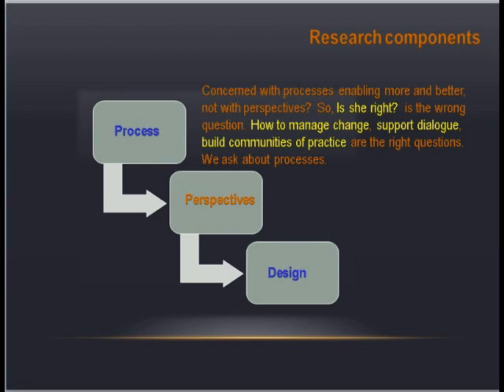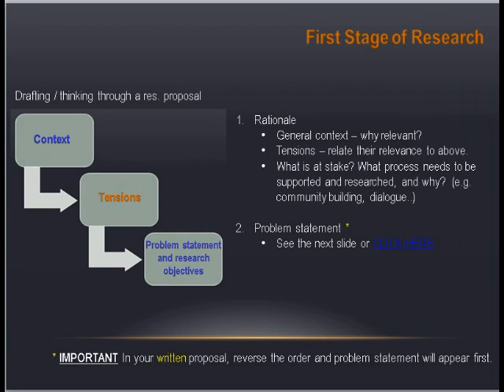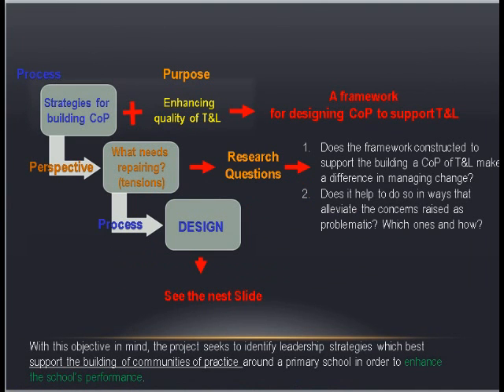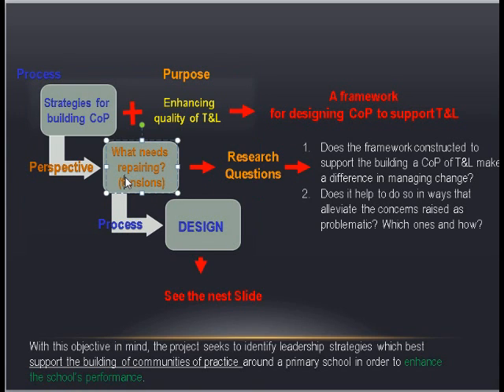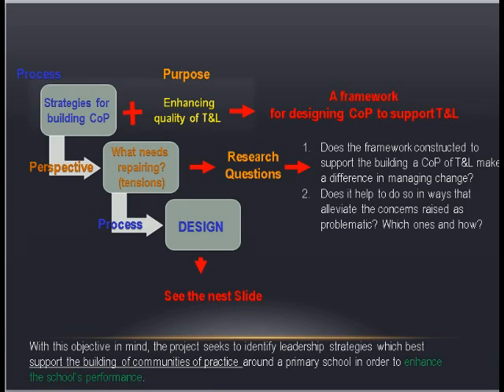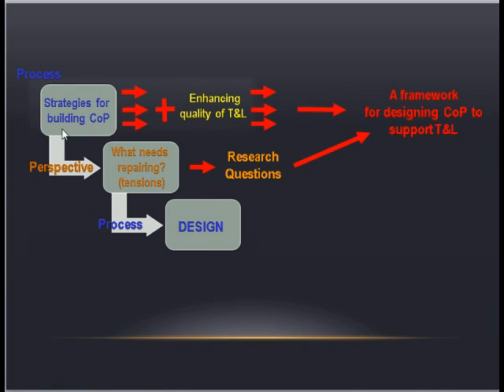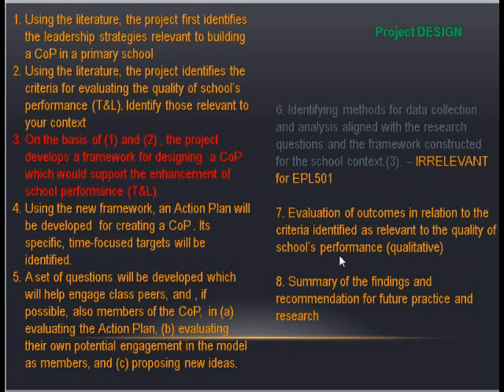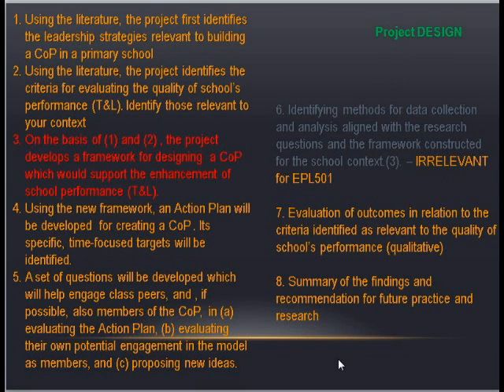Designing your Research -- Part 2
Dr Ania Lian, Charles Darwin University